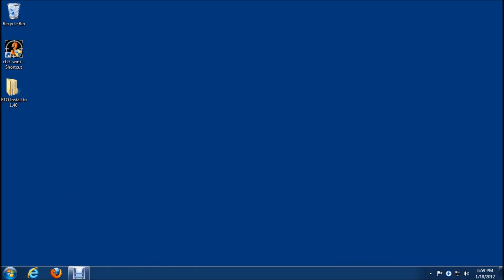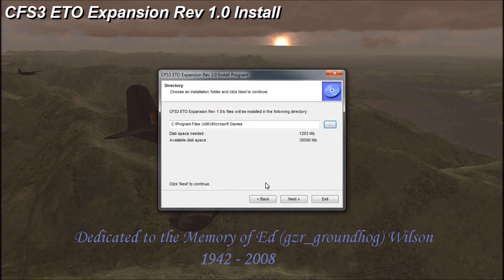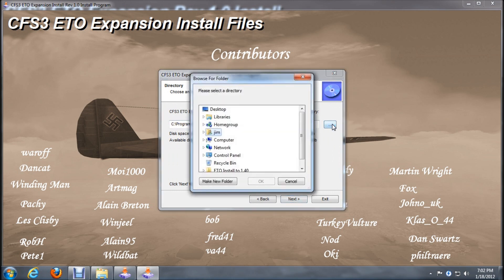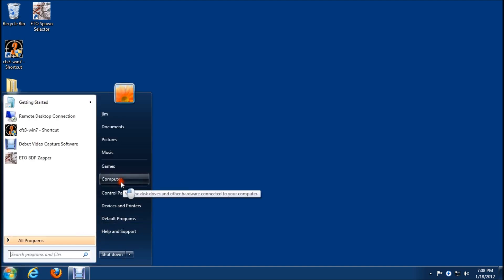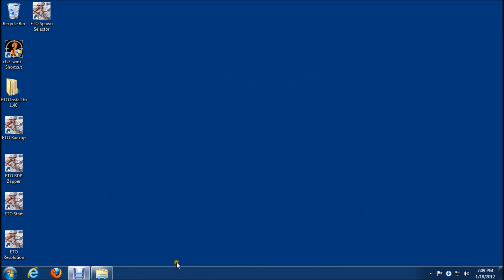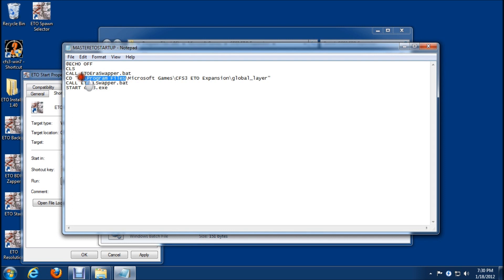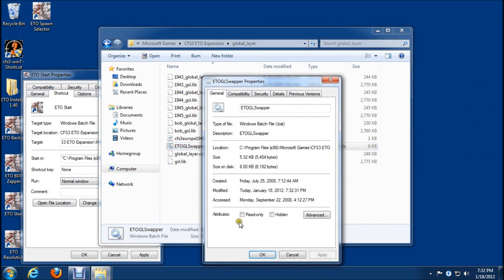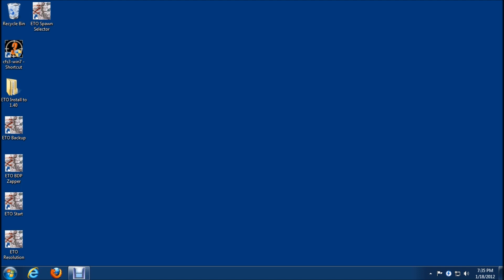CFS3-ETO Win 7 64 bit.wmv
Instructions for installing ETO Expansion onto Windows 7 64 bit operating system